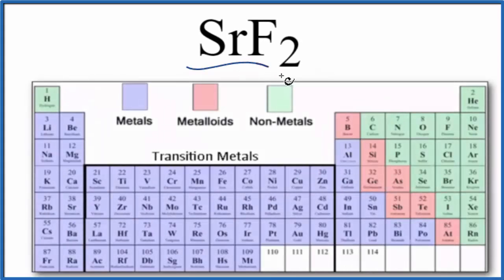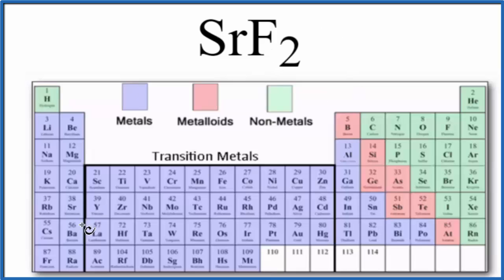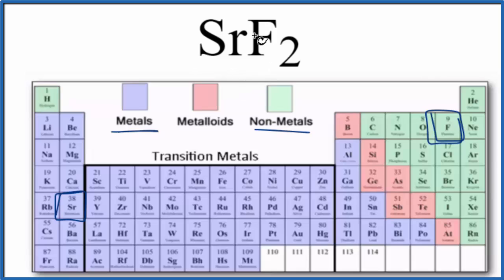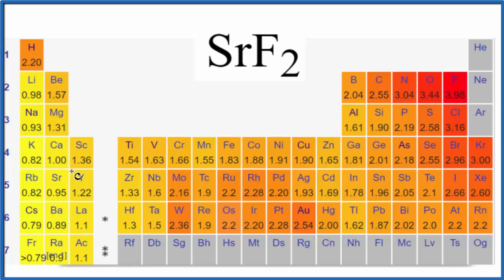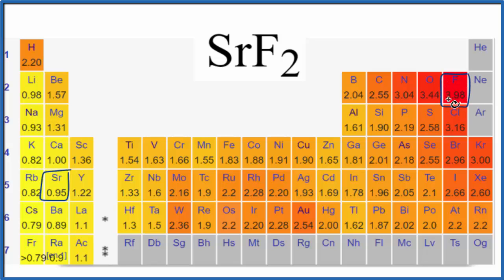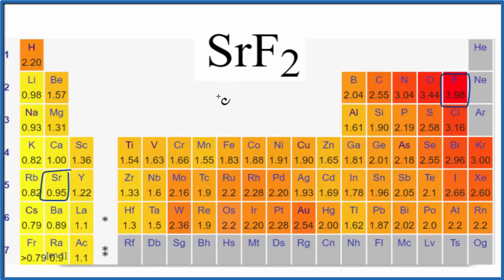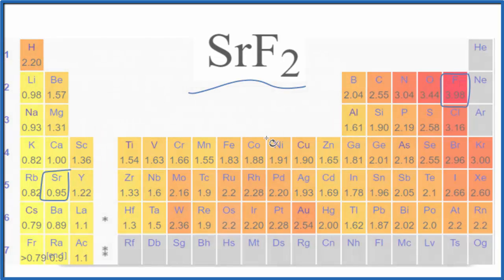Is SrF2 (Strontium fluoride) Ionic or Covalent/Molecular?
To tell if SrF2 (Strontium fluoride) is ionic or covalent (also called molecular) we look at the Periodic Table that and see that Sr is a metal and F is a non-metal. When we have a metal and a non-metal the compound is usually considered ionic.

Because we have a metal and non-metal in SrF2 there will be a difference in electronegativity between the metal and non-metal. This difference results in an electron(s) being transferred from the metal (lower electronegativity) to the non-metal (higher electronegativity). The results in the metal becoming a positive ion and the non-metal a negative ion. The two opposite charges are attracted and form the ionic bond between atoms in Strontium fluroide.
Helpful Resources

Because we have a combination of a metal and non-metal SrF2 (Strontium fluoride) is considered an ionic compound.

In general, ionic compounds:

- form crystals.